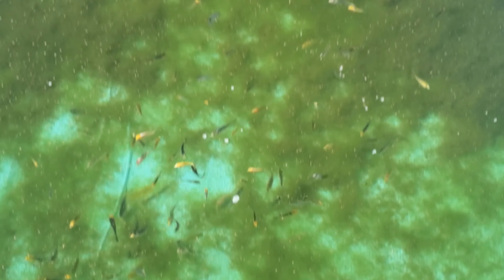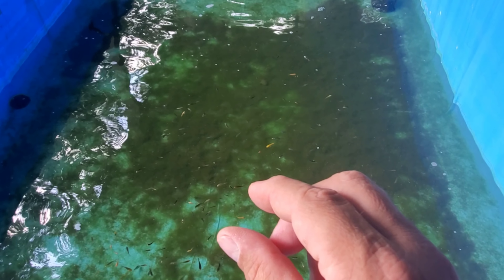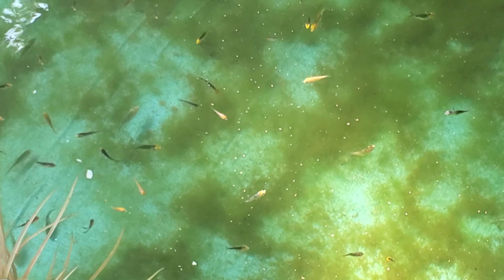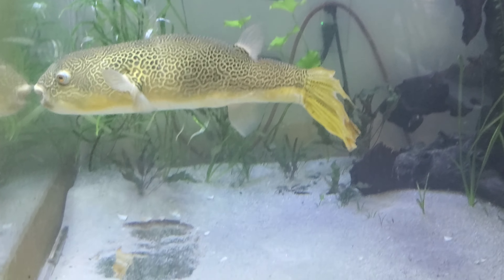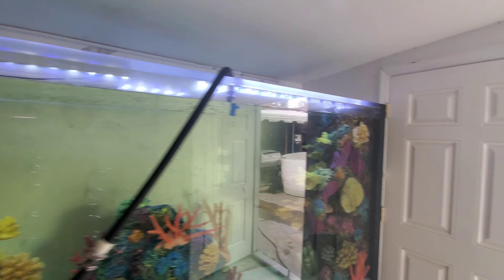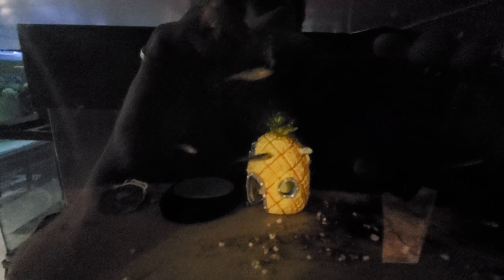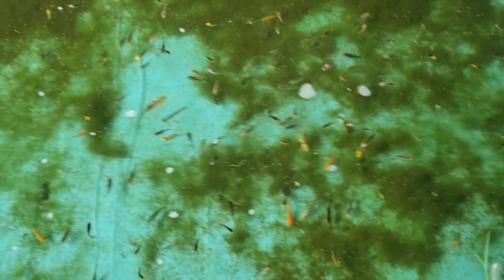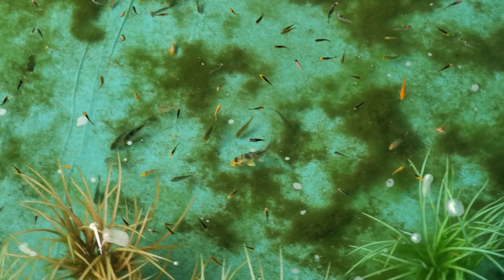Shaquille O'Neal 's koi fish babies, how are they now, did any make it, shaq koi fry update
Find out if shaqs koi fry made it, or how there doing now, and what we are doing with them :) you seen the parents, they were huge, now see the babies :)